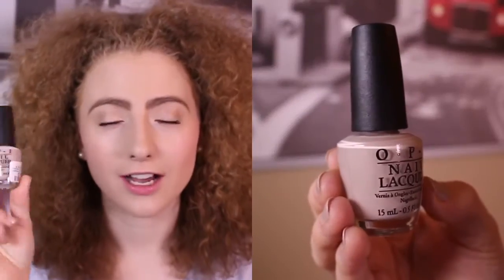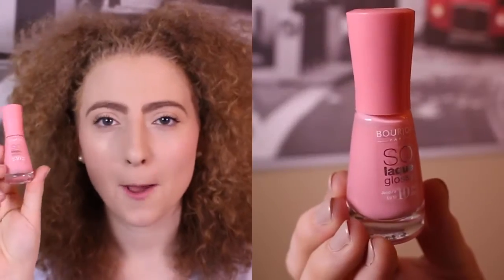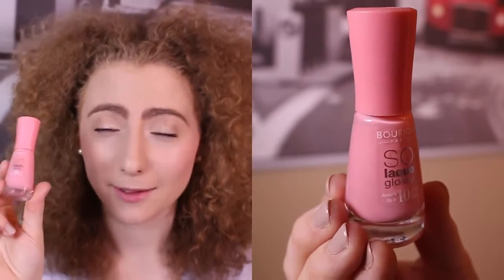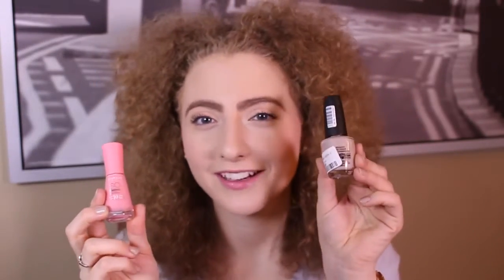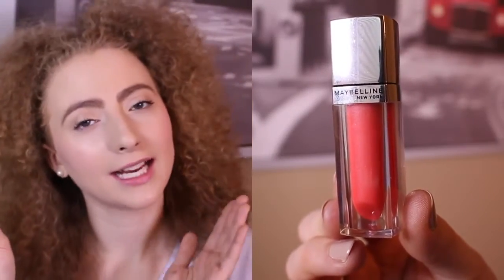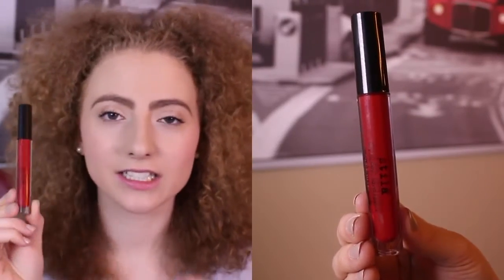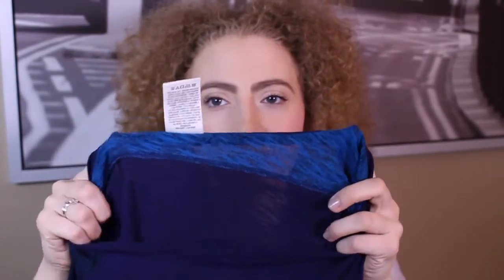January Favourites 2015 ♡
Hey guys, I thought I would show you what I have been loving for the month of January! I have been getting really excited about spring lately so I'll definitely be incorporating some brighter colours into my wardrobe very soon. Make sure to watch it in HD!

Please give this video a like if you enjoyed it, subscribe to my channel to see when I post a new video and leave a comment below of what you would like to see me do on this channel! Thanks loves!

My January Favourites:

OPI - Baring It All Nail Lacquer
Bourjois So Laque Glossy Nail Polish  - 08 Peach And Love
Dior - J'adore Eau de Parfum
Maybelline Color Elixir - 005 Breathtaking Apricot
Stila Stay All Day Liquid Lipstick - 01 Fiery
Owl Mug
Into The Woods
Meghan Trainor  - Lips Are Movin
Mark Ronson ft. Bruno Mars - Uptown Funk
Victoria Secret PINK Blue Multi Knit Top